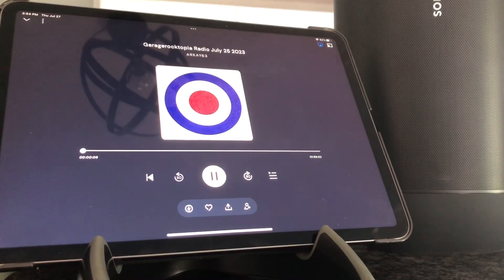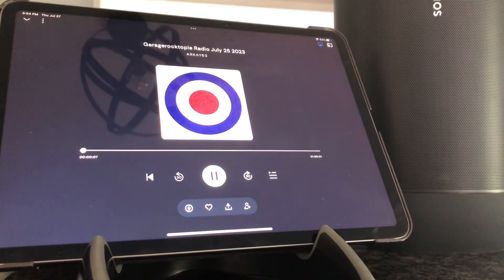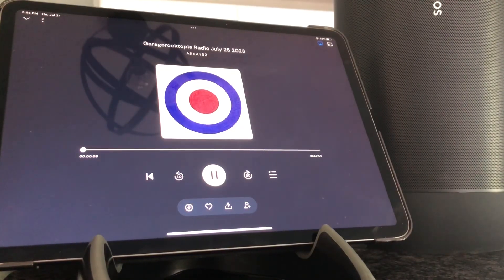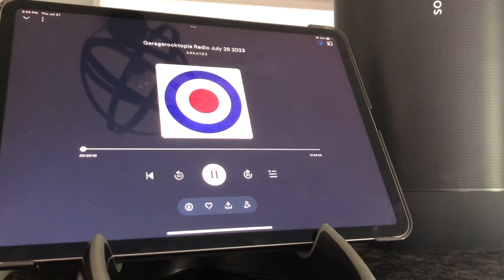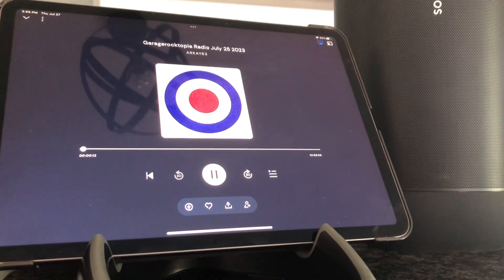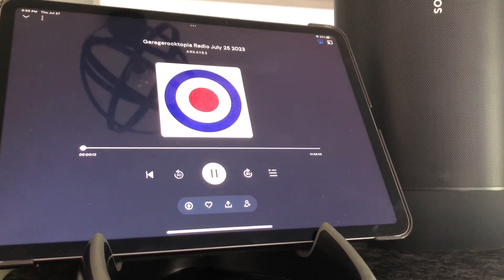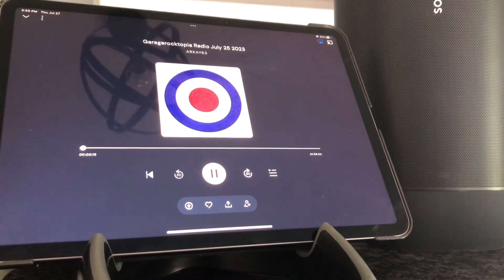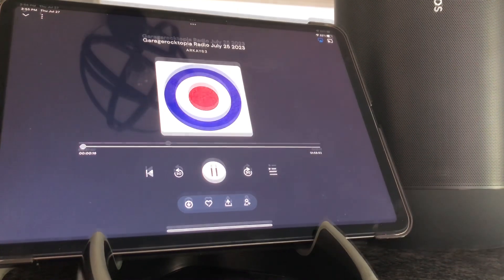The Gypsy Moths “Tilt-A-Whirl”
Broadcast on “Garagerocktopia”, KUCR 88.3 FM, Riverside, CA, 7/25/23